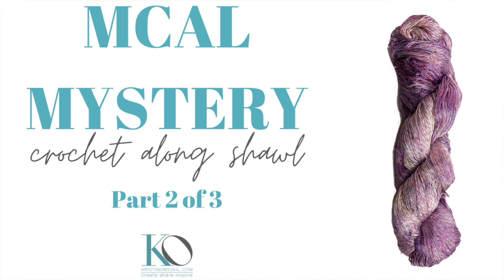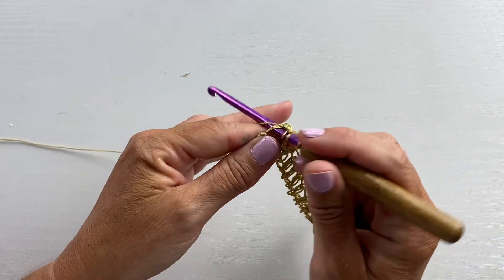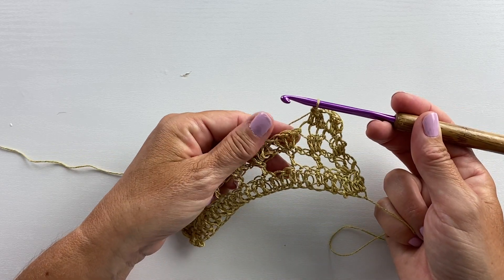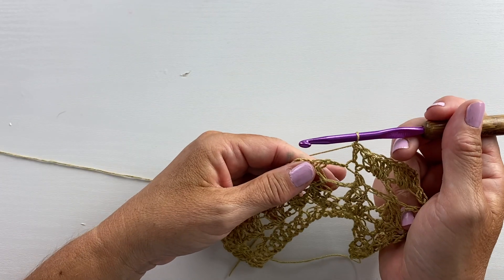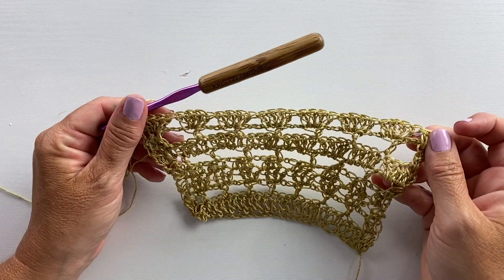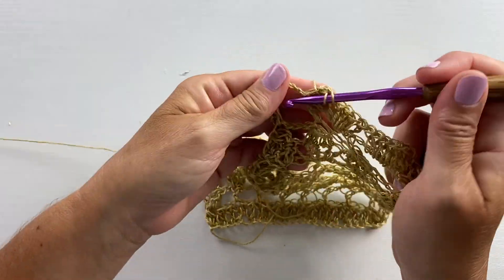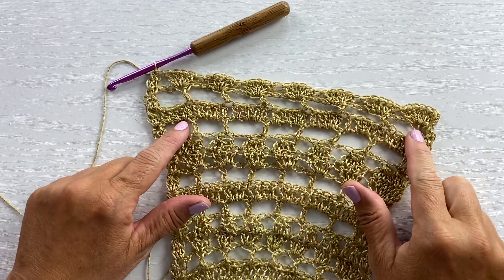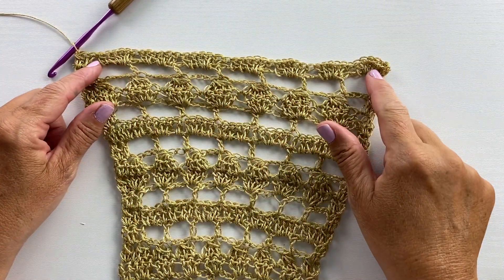Giada Crochet Shawl MCAL Part 2 of 3 Mystery Crochet Shawl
crochetalong crochetpattern crochetshawl In this video watch the supplemental tutorial for part 1 of 3 of the Mystery MAL Crochet Along Shawl Pattern.